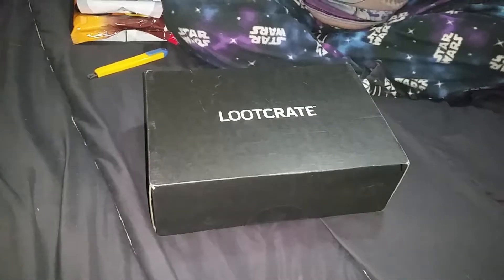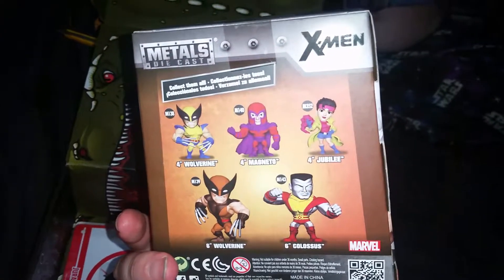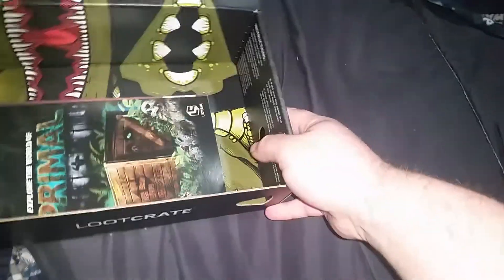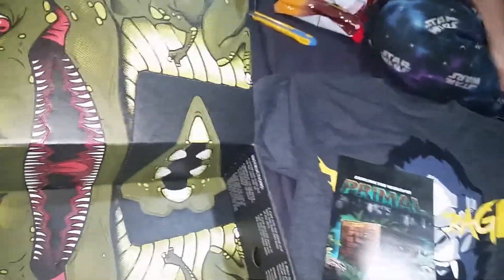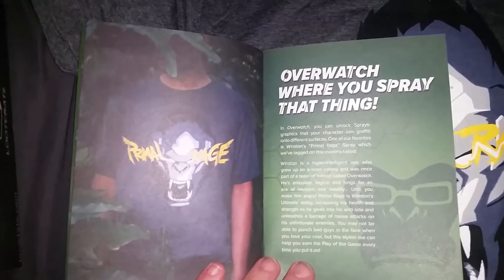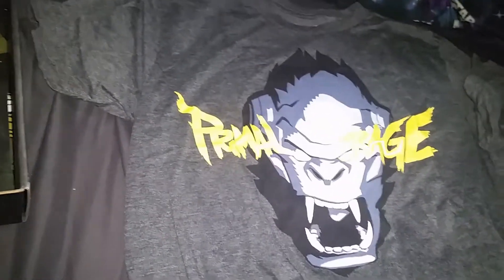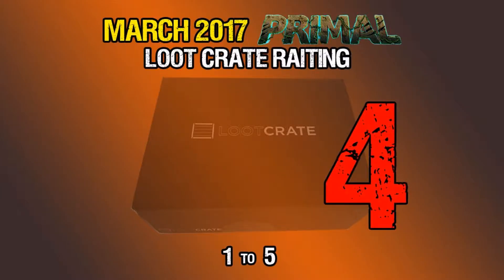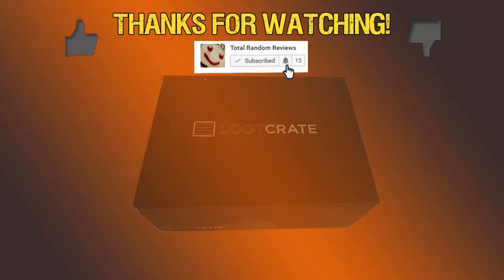Loot Crate March 2017 - Primal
It's finally here! It's time to go PRIMAL with the March 2017 Loot Crate!